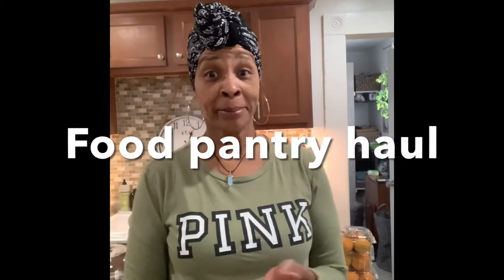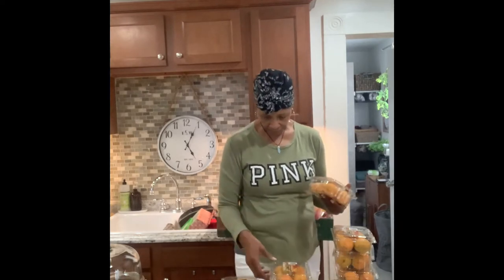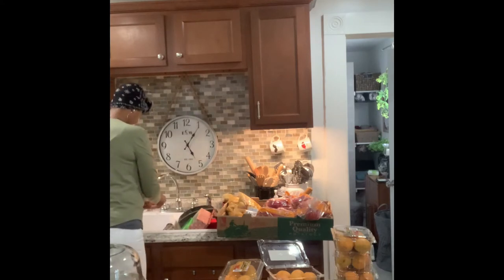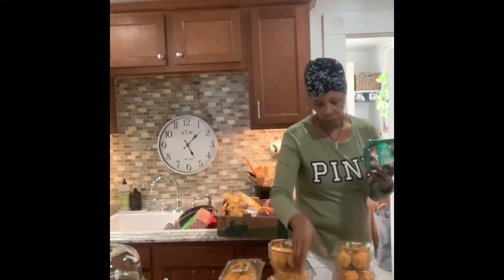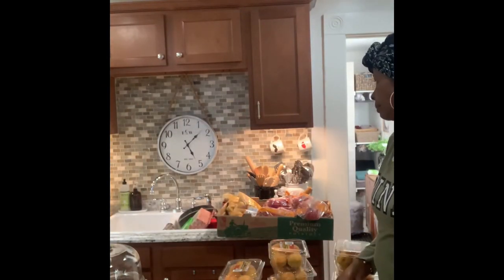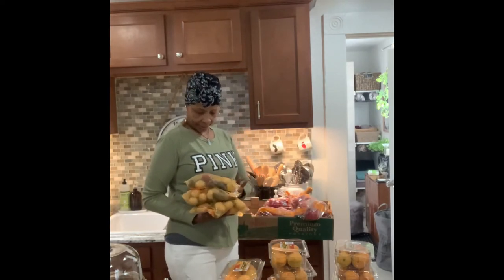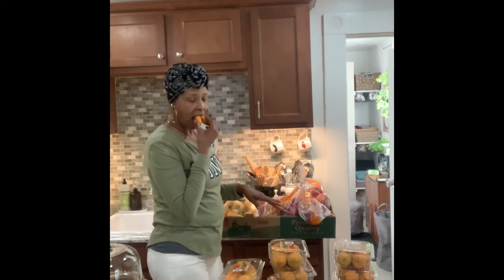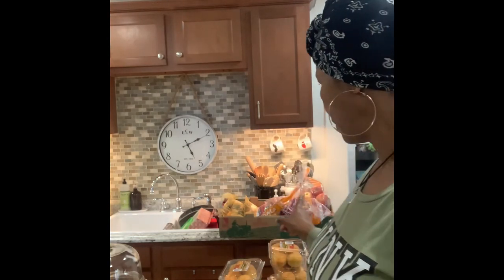Food pantry haul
Apricots Apples Mushrooms and  Gemstones Potatoes 🍎🥔🍊🍇🍌